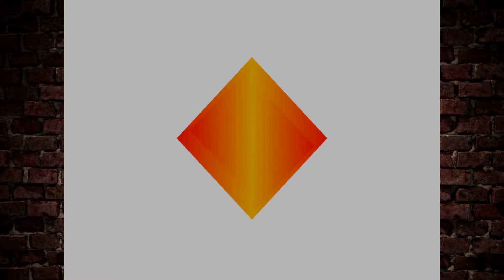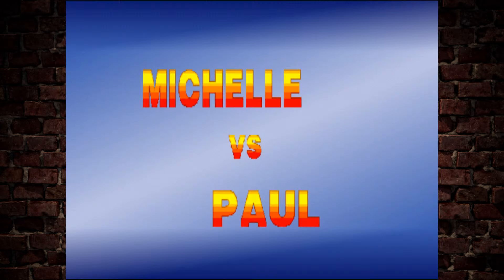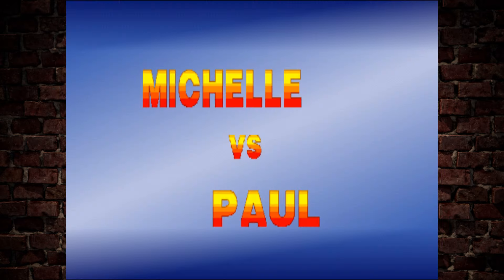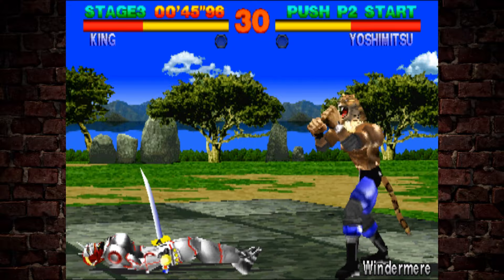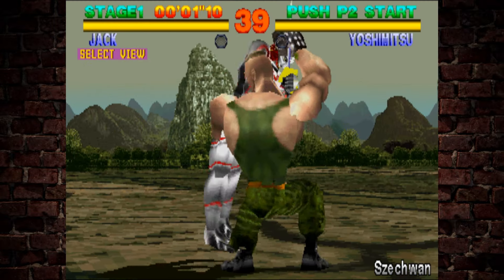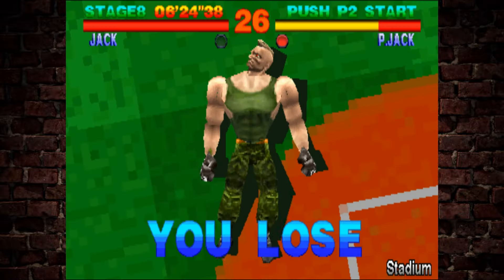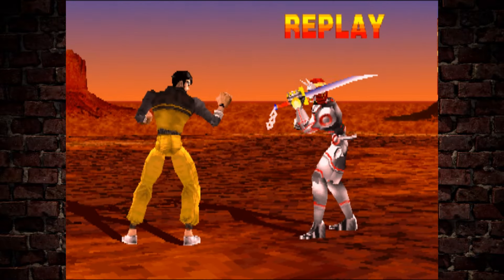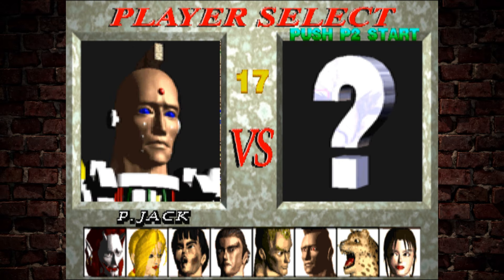Retro Hour - Revisiting Tekken 1 (PS1)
This is the first of what I anticipate will be an on-going series of videos where I give myself an hour to go back and experience classic/retro games.

This time I'm going back to experience the original tekken - on PlayStation 1.

What are your memories and thoughts about this game?